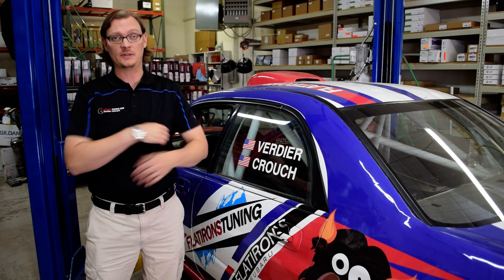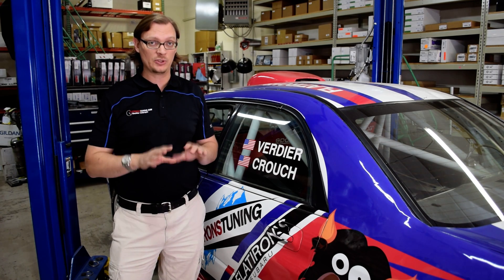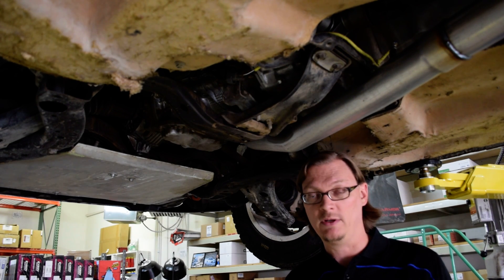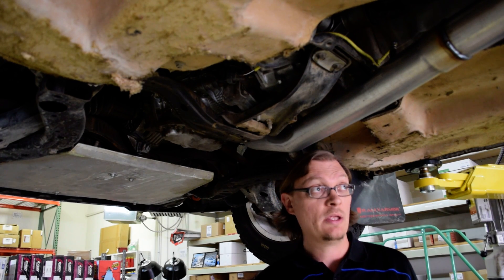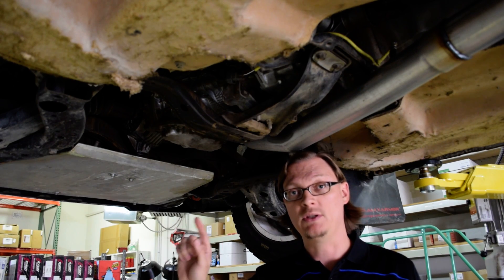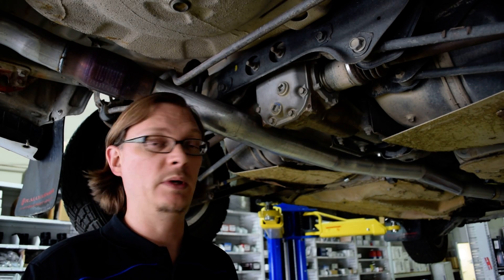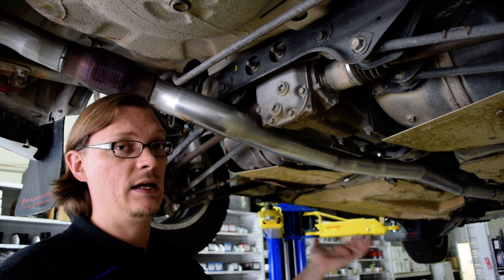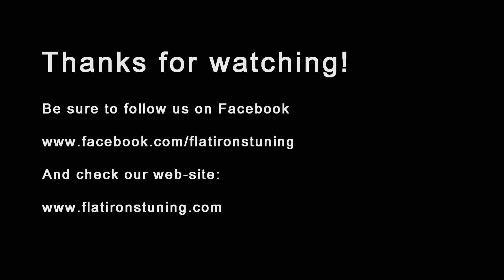What it takes to swap an STI 6-Speed into a GD WRX (2002 - 2007)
Flatirons Tuning Tech Tip - What it takes to swap an STI 6-Speed into a GD WRX (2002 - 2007)

This video is some detailed information about what it takes to swap an STI 6MT into A GD (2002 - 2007) WRX.  We have done this swap into our 2004 WRX Rally car, and hopefully this will answer any questions that you may have!

In this Video:
00:00 - Introduction to the GD STI 6-speed swap
01:00 - Differences for 2006 and 2007 WRX
01:33 - Clutch needed for GD swaps
02:30 - What clutch do you need for an STI 6-speed swap?
03:25 - What blocks will the STI 6-speed bolt up to?
3:33 - What Front Axles do you need for a 6-Speed swap?
04:18 - What driveshaft do you need for a GD 6-speed swap?
04:45 - Why it is easier to keep your R160 and WRX hubs and knuckles to do the swap
05:21 - What if you want to use ALL STI components to do the swap?
06:08 - Using a 2004 STI front knuckle and axle
06:25 - Using a 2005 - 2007 STI front knuckle
07:18 - What is needed to run an R180 or STI rear axles?
08:16 - What brakes do you need if you are using STI rear knuckles and hubs?
08:39 - What parking brake do you need if you are using STI rear knuckles and hubs?
09:32 - Advantages in keeping the R160 in the rear of the car to do this swap
10:06 - Do you need a DCCD controller to run the STI transmission?
10:22 - What year STI transmission works with which rear differential?